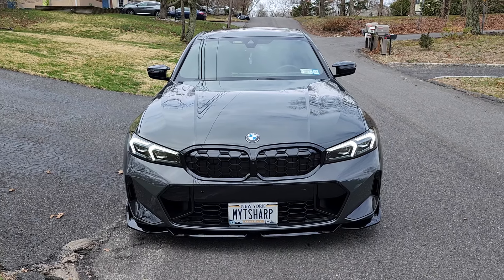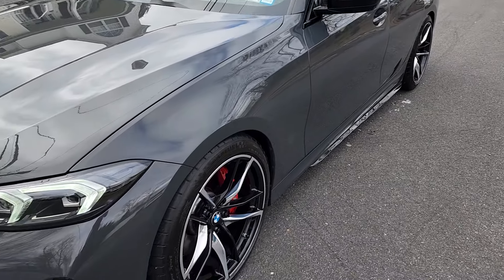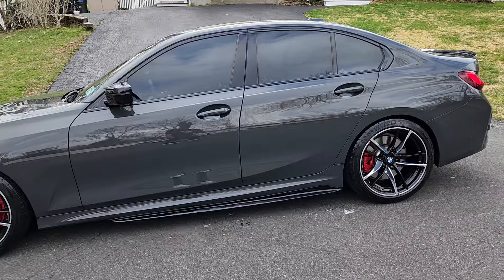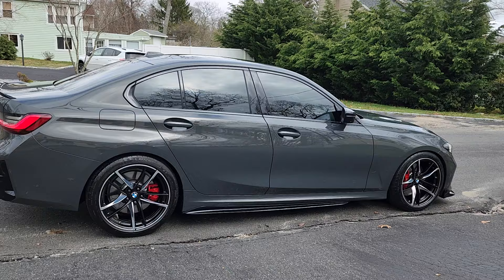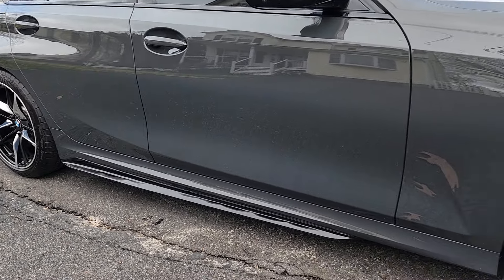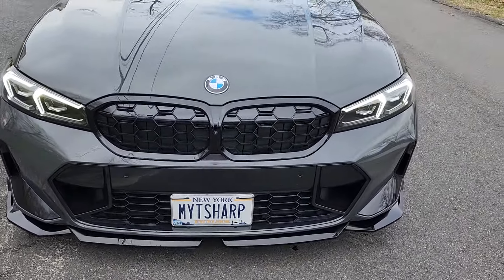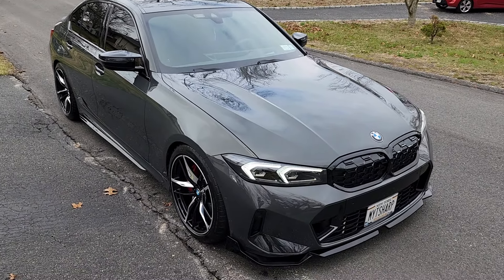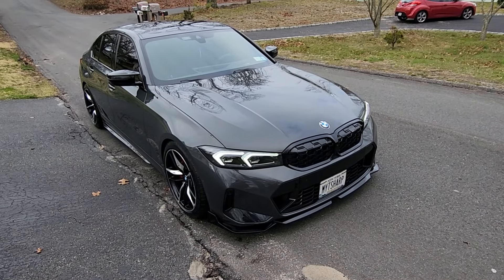🔥 Modded my M340i super fast| Modifications have completely changed this car!!!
I finally added the new wheels, side skirts and front lip! The m340i is coming along!

Motorsport Hardware 5-Lug (14 X 1.25 To 14 X 1.5 Thread Conversion) 78mm Black Bullet Nose Stud Kit (F / G Series BMW & A90 Supra):

TINTS: 25% ALL GLASS

WHEELS: A90 FORGED SUPRA WHEELS 19X9 FRONT AND 19X10 REAR:
FRONTS: 245/40/19 MICHELIN PILOT SUPER SPORT
REAR: 275/35/19 MICHELIN PILOT SUPER SPORT